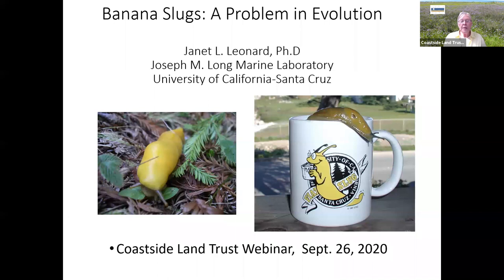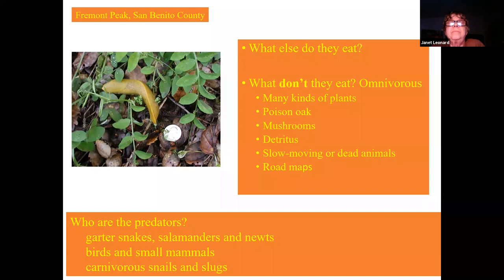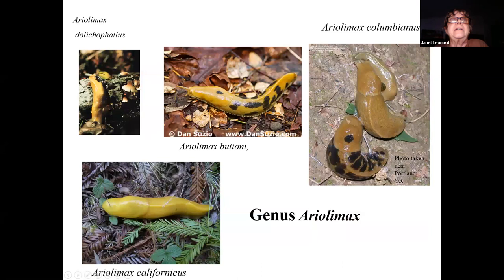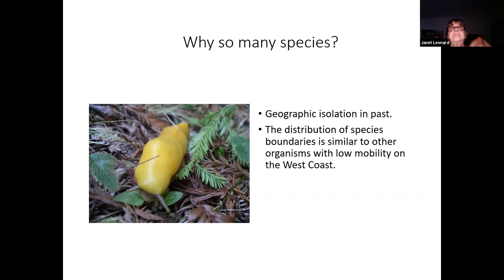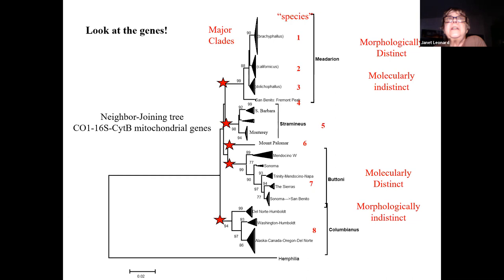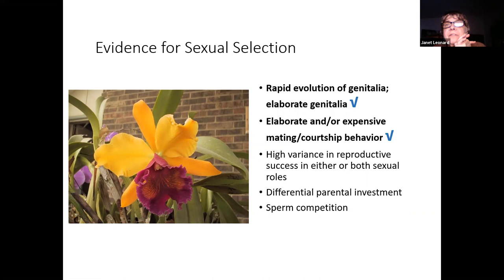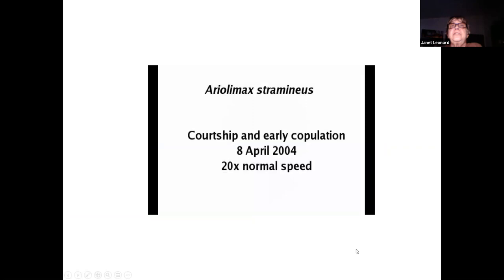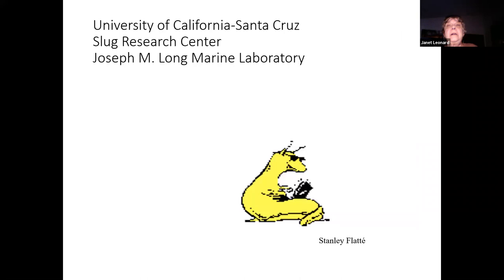The Fascinating World of the Banana Slug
Join us as we welcome Dr. Janet Leonard, research associate at UC Santa Cruz. Dr. Leonard will help us to explore the fascinating world of this slimy, shell-less mollusk, commonly spotted on the redwood forest floor. She will discuss the natural history, reproductive biology, evolution, and distribution of banana slugs. Dr. Leonard will also talk about the research that is being done at UC Santa Cruz , and share why these invertebrates are so intriguing to scientists.
Learn more about the Coastside Land trust and donate to support our programs